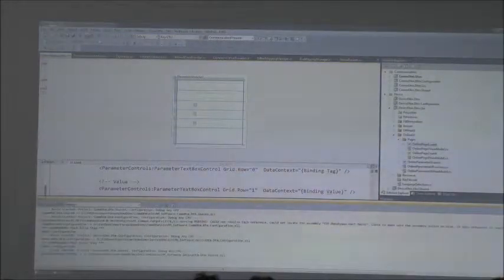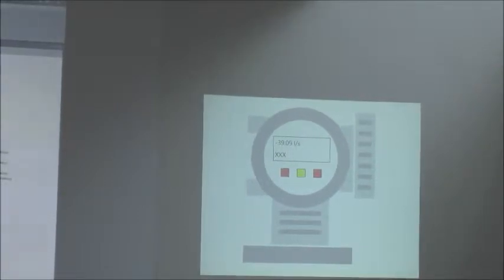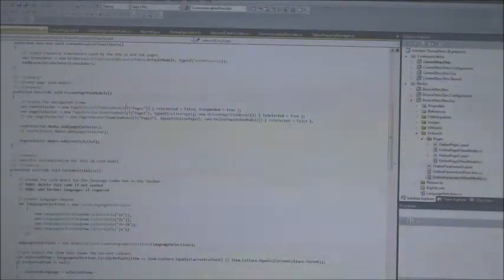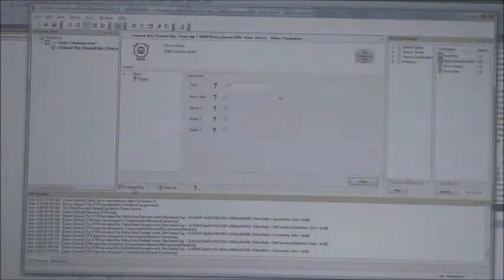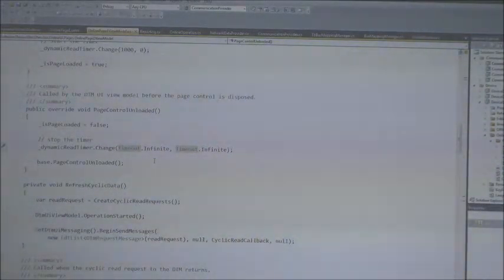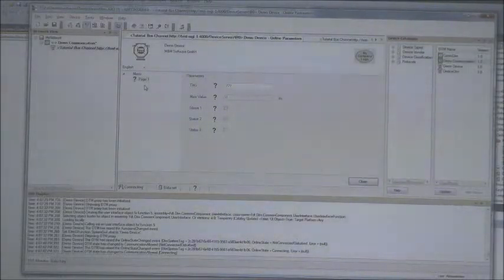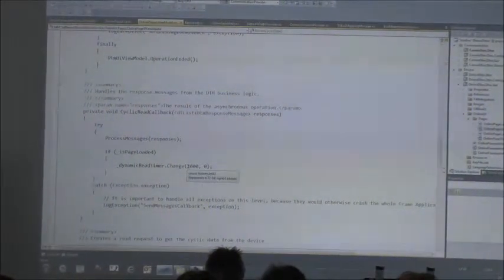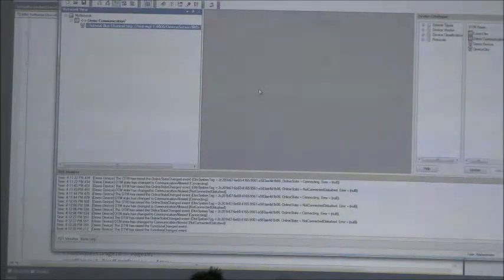FDT Group Developer Forum 2013 dtmMANAGER3 for FDT2 part 5